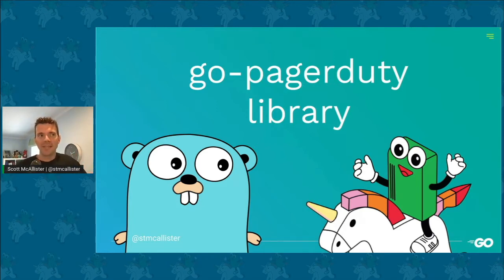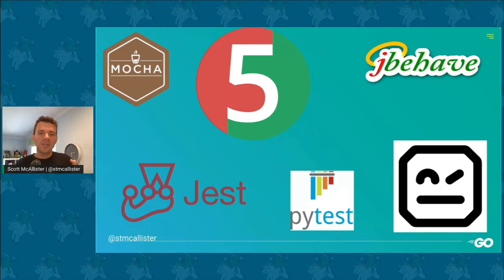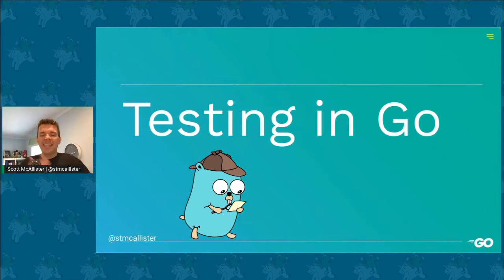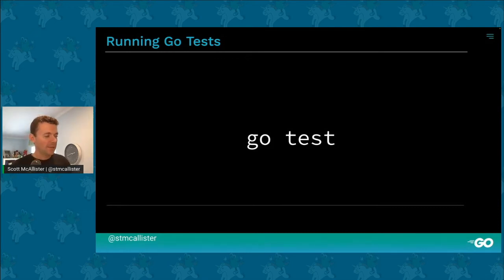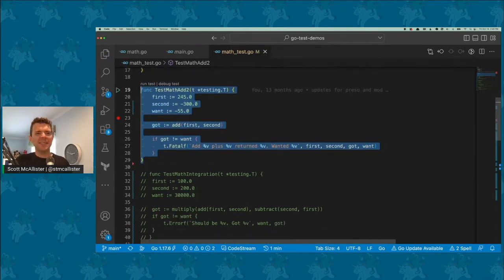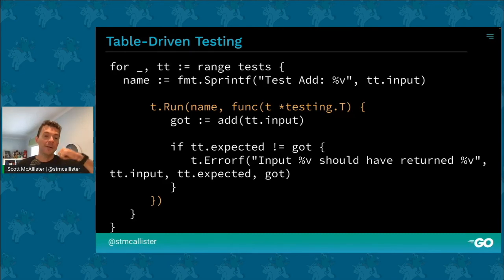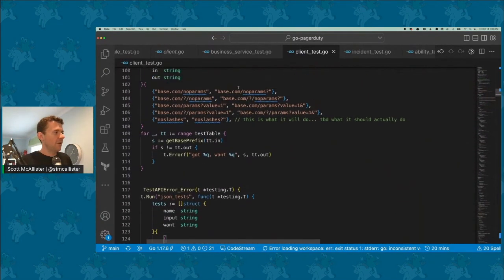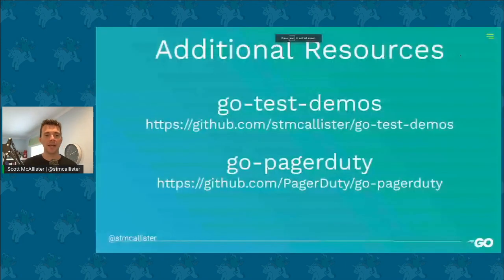Built-In Testing in Go is More Than Just Passable by Scott McAllister